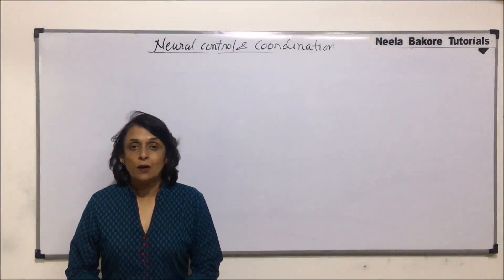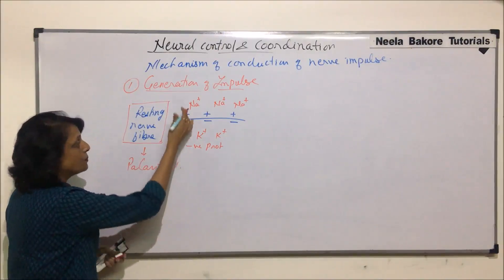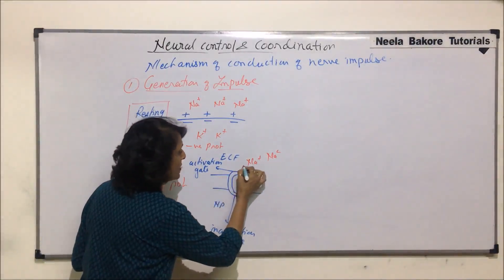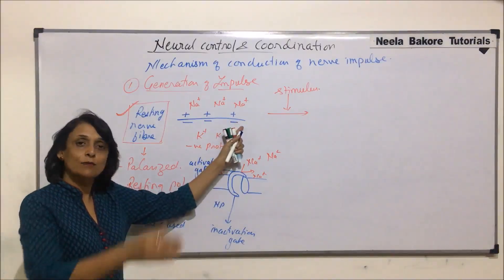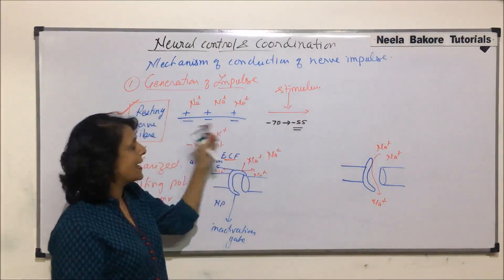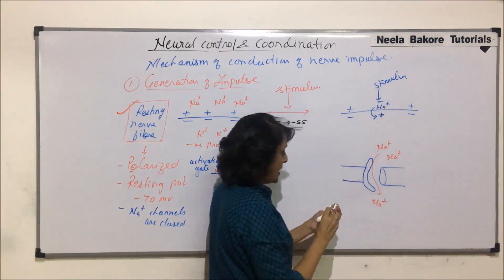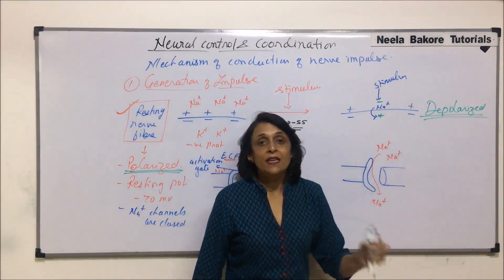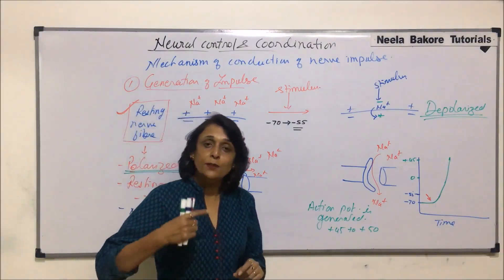Neural Control and Coordination | NEET | Mechanism of Nerve Impulse Conduction - Part 1 | Dr. Neela